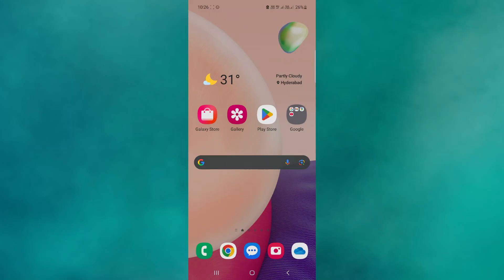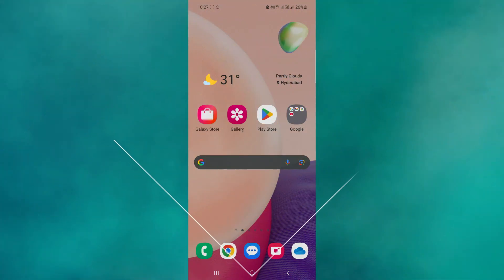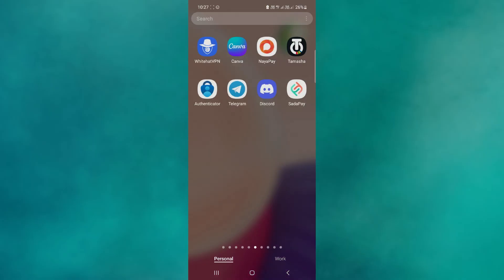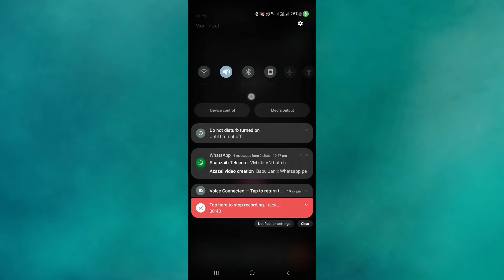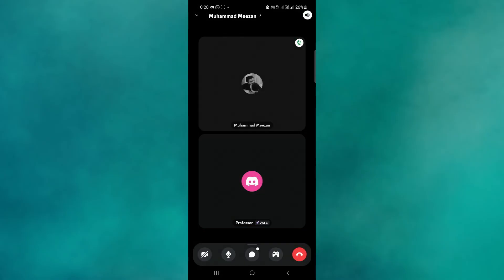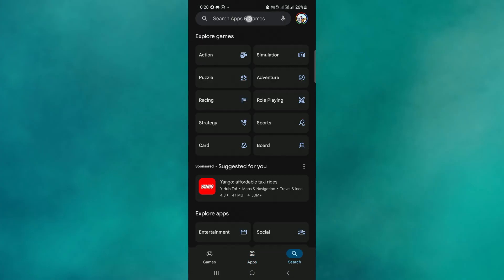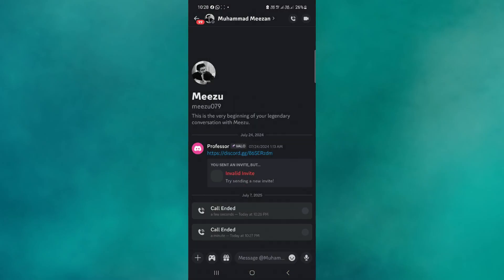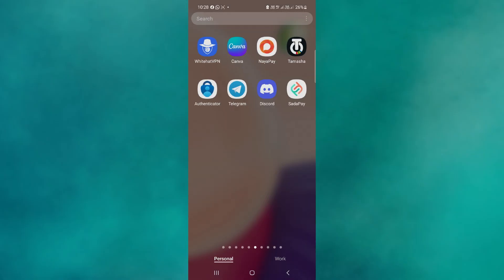How to Record Discord Calls on Android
Want to record your Discord calls on Android? In this easy guide, I’ll show you the simplest method to record both video and audio Discord calls on your Android phone — no root or complicated setups needed!